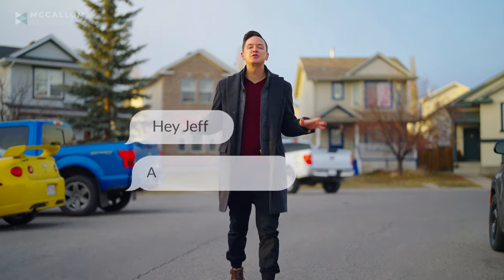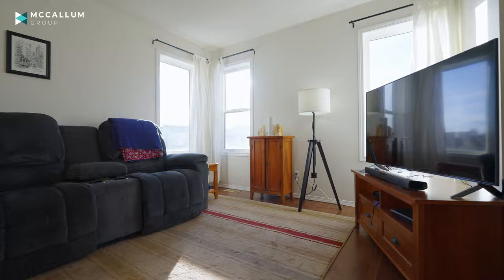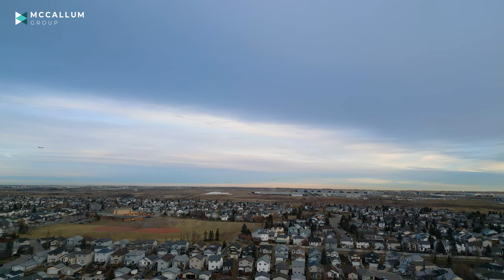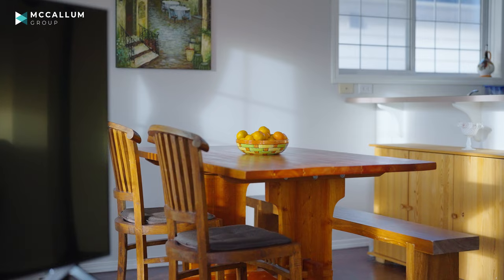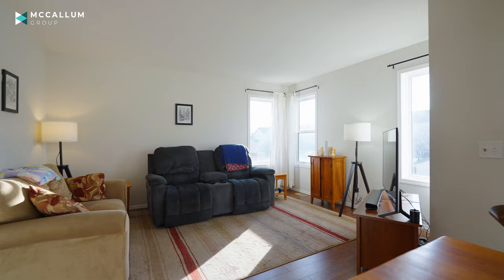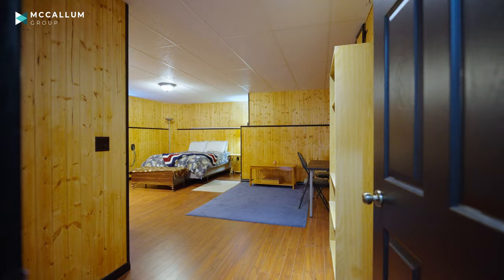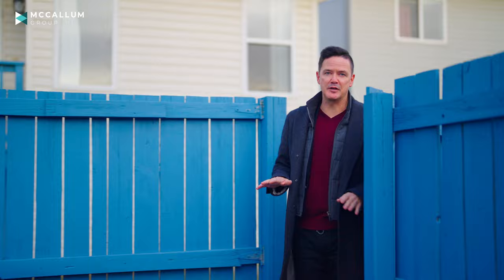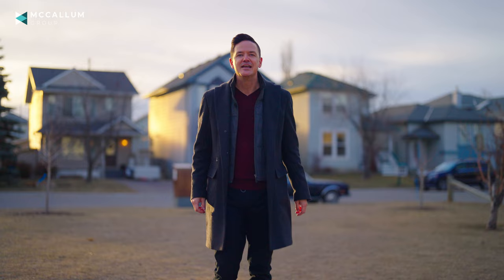Inside a $485,000 Single Family Home in a GREAT Northeast Calgary Community!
Looking for an affordable single family home in the community of Country Hills?

Would you like to book a private tour of 95 Coventry Hills NW?  Are you interested in buying, selling or investing in Calgary and area real estate?  Reach out!

or Facebook!